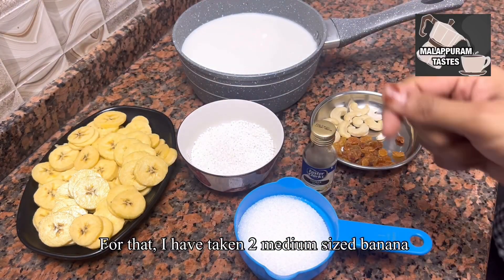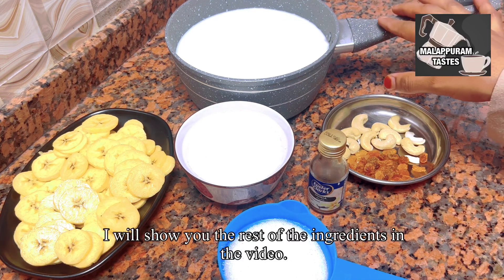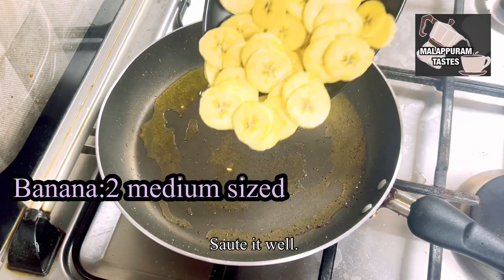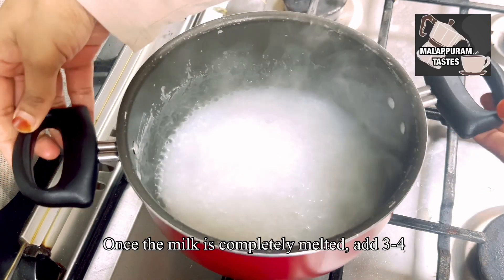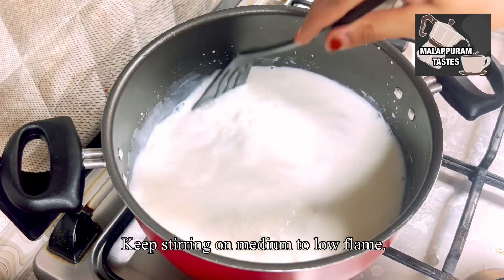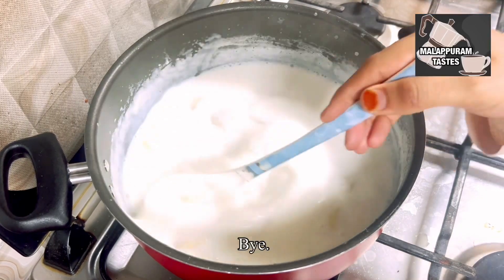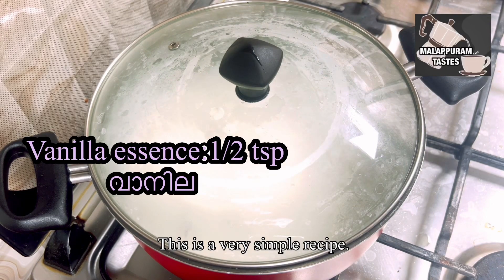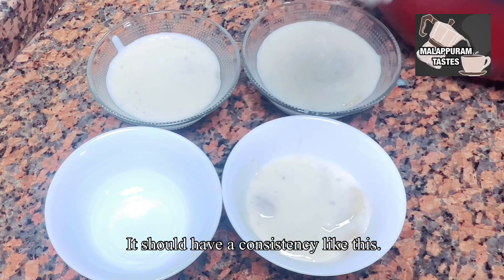മലബാറിന്റെ കായ്ക്കറി/പാൽവാഴക്ക ഇതുപോലെ ഉണ്ടാക്കിയിട്ടുണ്ടോ….paal vazhakka/kaaykkari#food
INGRIDIENTS
1. BANANA :2 MEDIUM SIZE
2. GHEE:2TABLESPOONS
3. CASHEW NUTS: 6-10 NO,S/HAND FUL
4. RAISINS:36-40 NO,S/HAND FUL
5. SAGO SEEDS:3/4CUP
6. SUGAR:3/4CUP
7. VANNILA ESSENCE:1/2 -1 TEASPOON
8. MILK:4 CUPS(250 ML)/1 LITTER